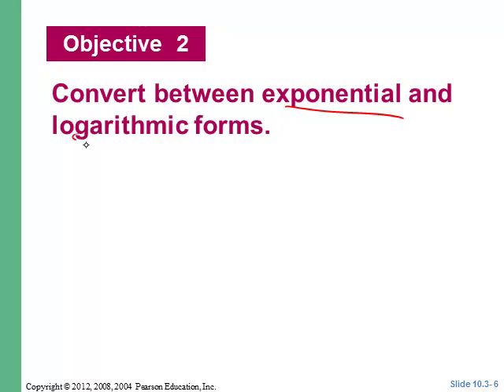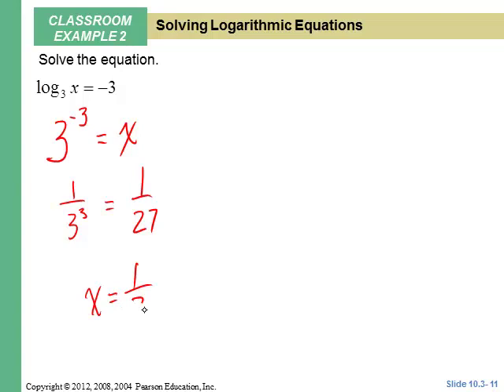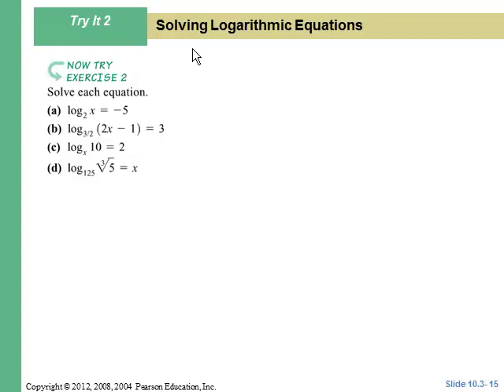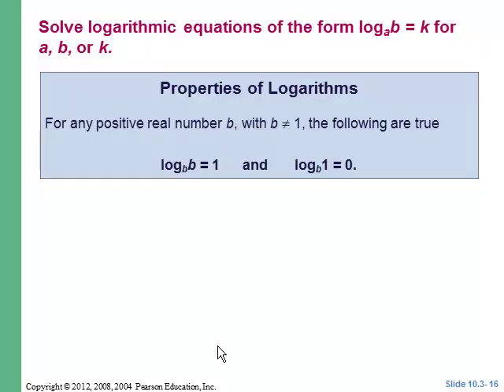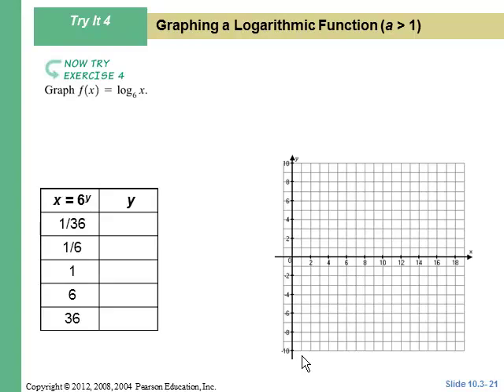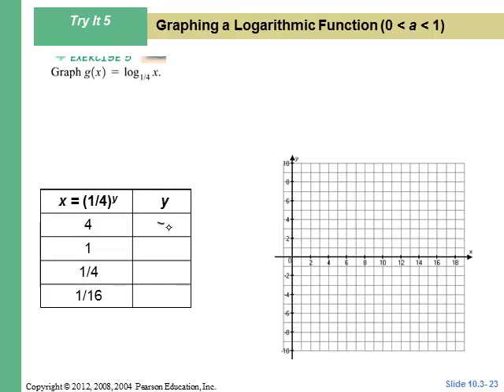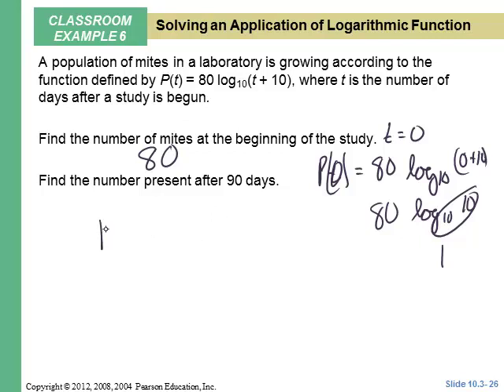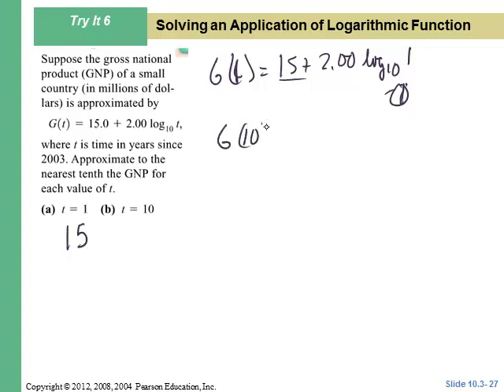IA 5 9 Logarithmic Functions yt